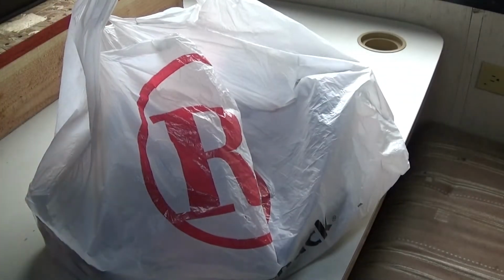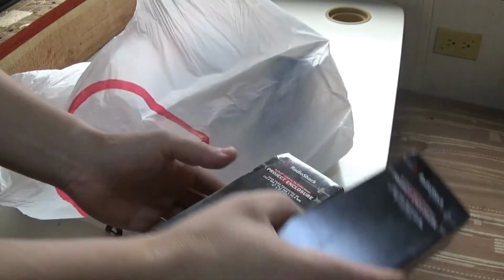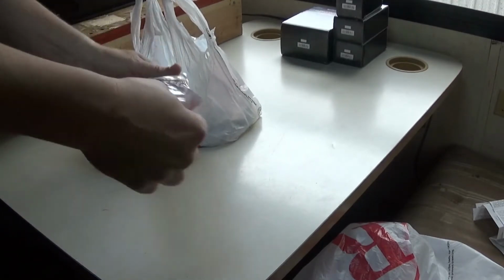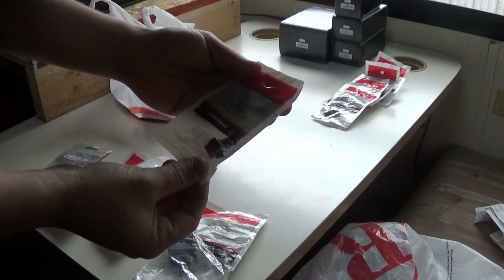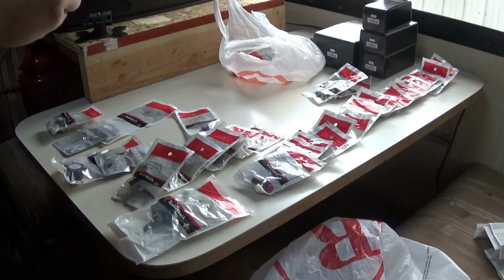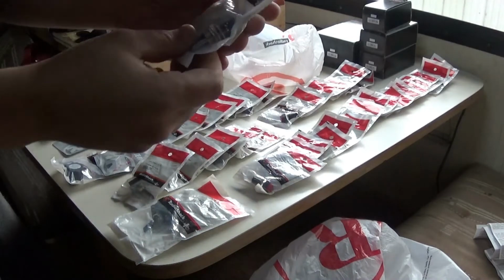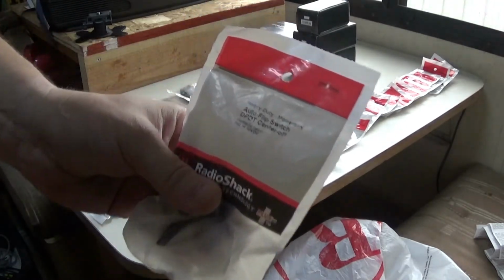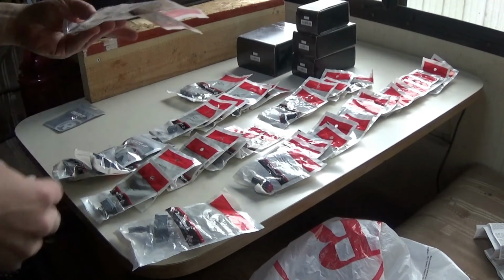RADIOSHACK HAUL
Just want to show my RadioShack collection before it's all gone.